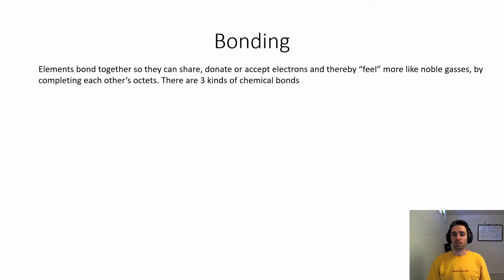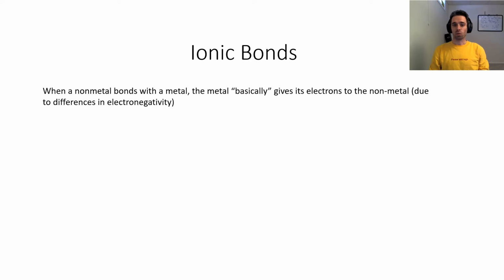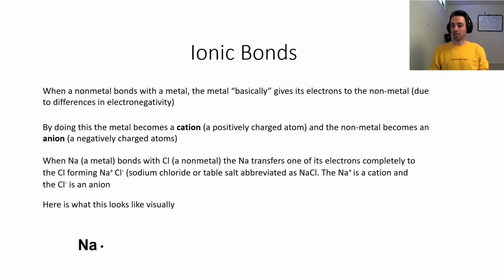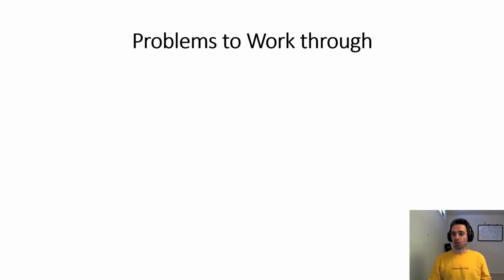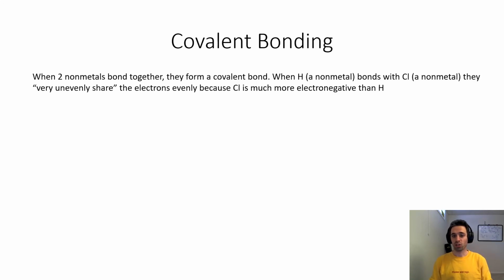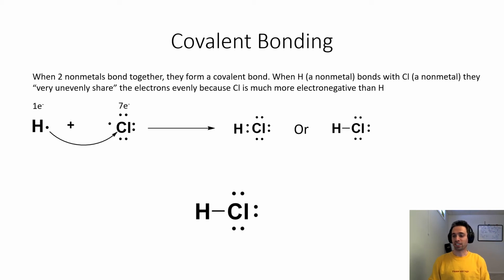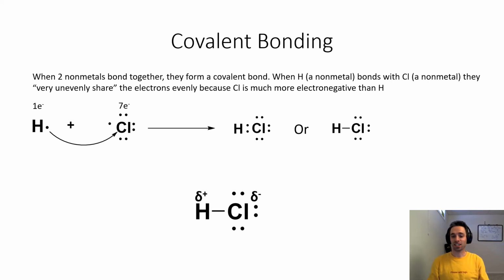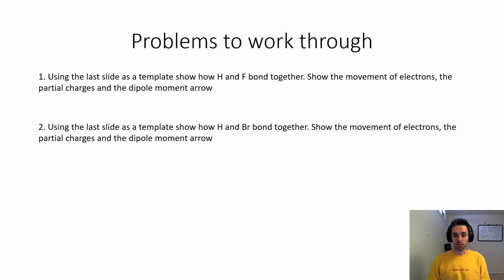Lecture 6 - Bonding